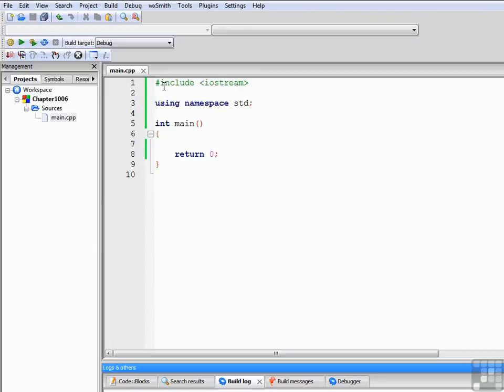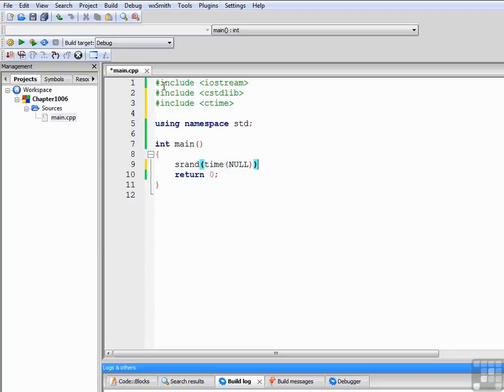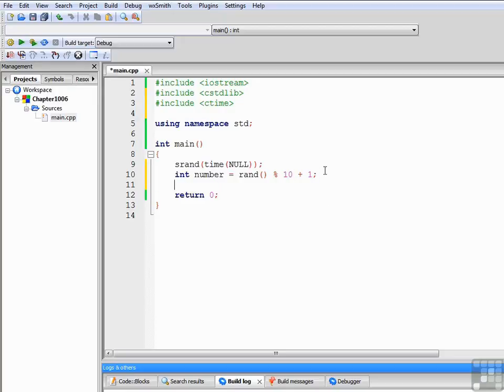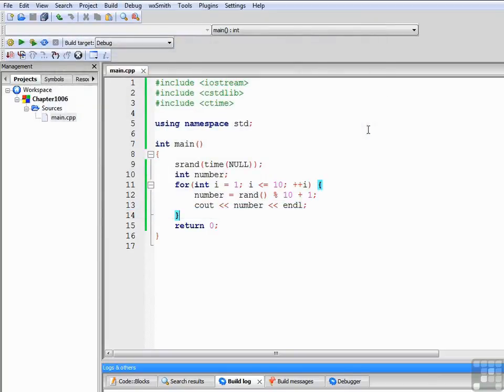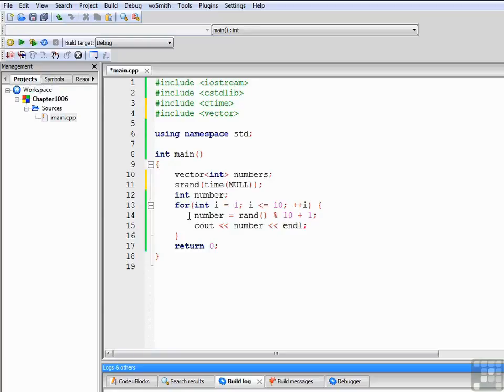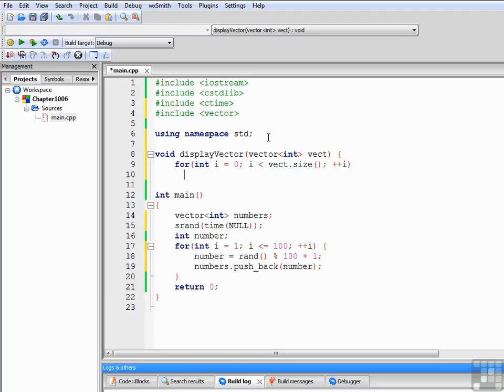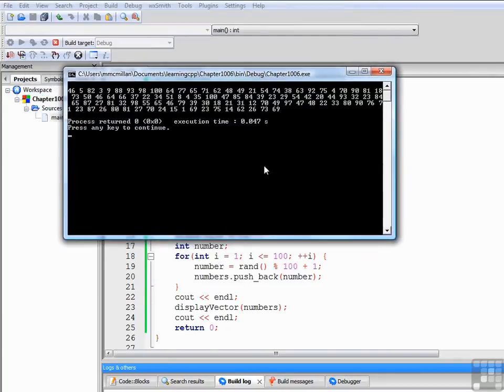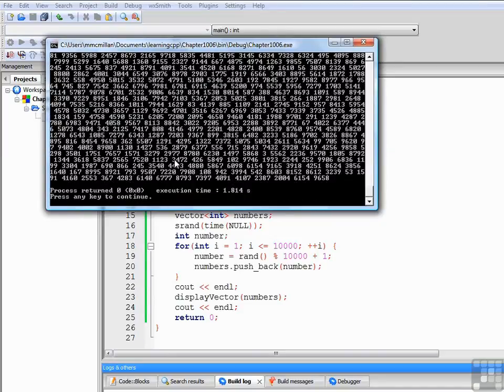1006 Random Numbers